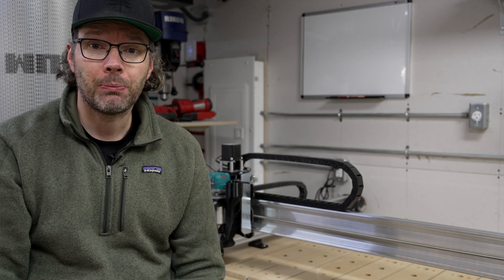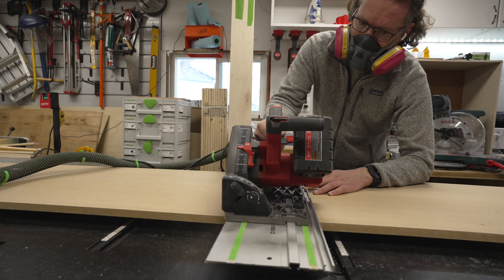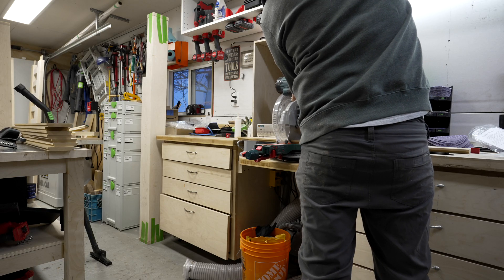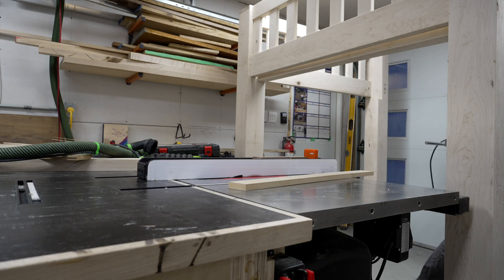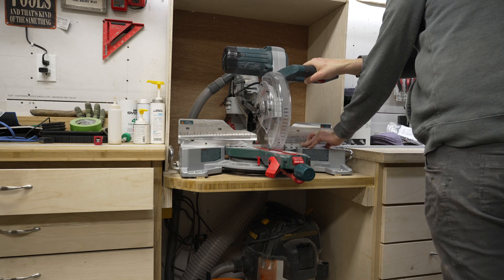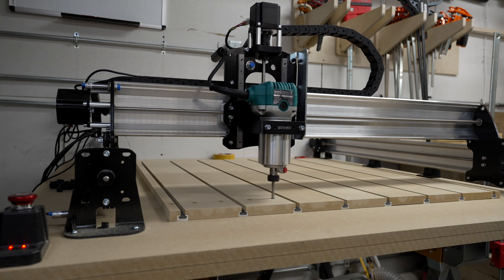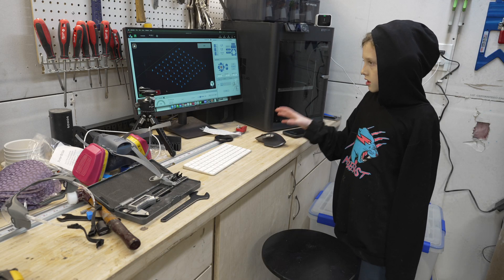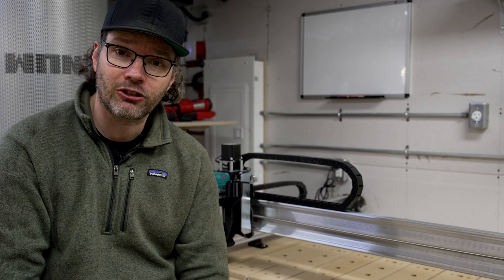CNC Workholding Made Easy: Budget-Friendly Spoil Board Build For Sienci's Longmill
I made a spoilboard for my Sienci Longmill CNC out of MDF that maximizes workholding, while minimizing the time needed to get set up and ensures easy replacement in the future.

This is THE BEST double sided tape

Tools I Use:
Incra Miter Express Value Pack
Wixey Digital Redout for Dewalt Planer
Dewalt DW735X Planer
Dewalt Planer Stand
Titebond 3
THE BEST SANDPAPER!
80 Grit
120 Grit
180 Grit
Mitre Saw
Router Lift

Audio/Video Gear:
DJI Mic
GoPro Hero 12 Black
Apurture Light